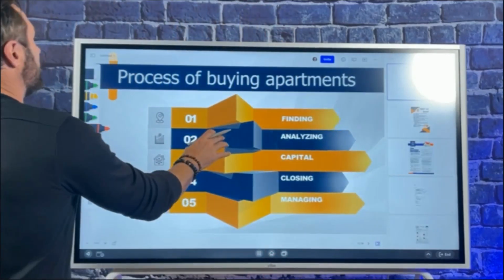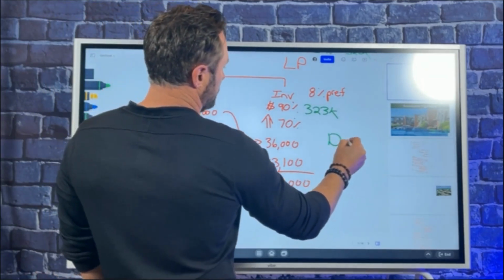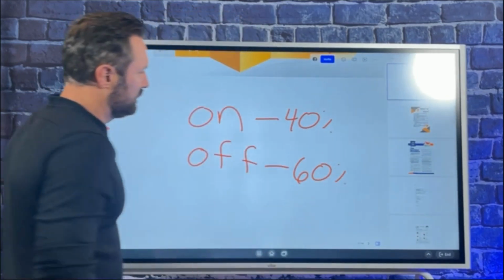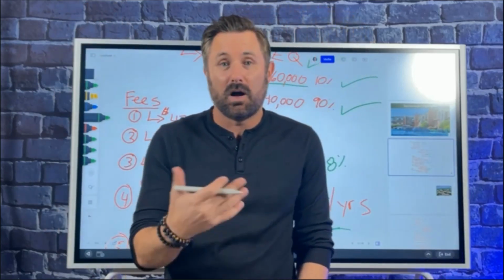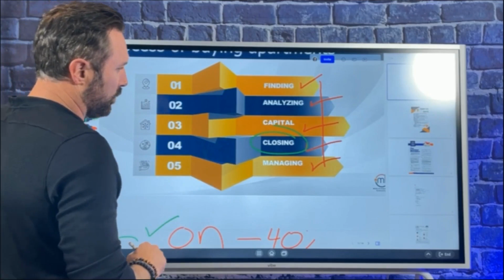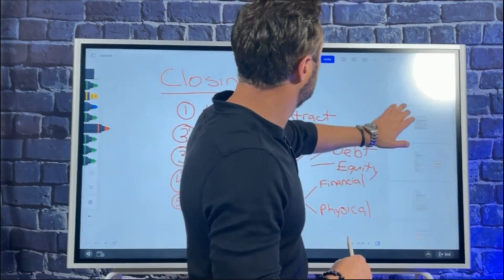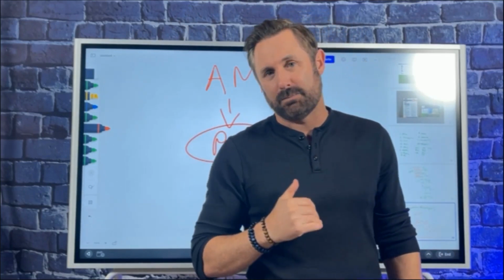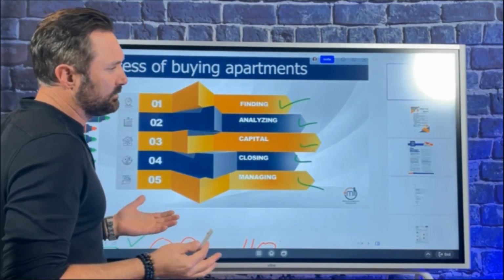How To Buy Apartments LIVE EVENT | Justin Brennan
🔹EXPERIENCE
•     Licensed REALTOR ®DRE#01866398
•     15 years experience as a Realtor and Investor
•     Former Asset Manager for Chase & Fannie Mae. (Handled thousands of distressed properties, short sales and REO's throughout the USA.)

🔹EDUCATION:
 •    Degree in Finance & Marketing - Pepperdine University
 •    Masters Degree in Business - University of San Diego
 •    Masters Degree in Real Estate Development  - University of San Diego Burnham Moores
 •    Certified Distressed Property Expert (CDPE)
 •    Certified Investor Agent Specialist CIAS)

Although Justin Brennan and his affiliates take all reasonable care to ensure that the contents of this channel are accurate and up-to-date, all information contained on it is provided ‘as is.’

Justin Brennan makes no warranties or representations of any kind concerning the accuracy or suitability of the information contained on this channel.

Any links to other websites are provided only as a convenience and Justin Brennan, BrennanRealEstateGroup.com, SanDiegoHomeFinders.com, JustinCBrennan.com, Multifamilyi.com, BrennanPohle.com encourages you to read the privacy statements of any third-party websites.

All comments will be reviewed by the Justin Brennan, BrennanRealEstateGroup.com, SanDiegoHomeFinders.com, JustinCBrennan.com, Multifamilyi.com, BrennanPohle.com staff and may be deleted if deemed inappropriate. Comments which are off-topic, offensive or promotional will not be posted.